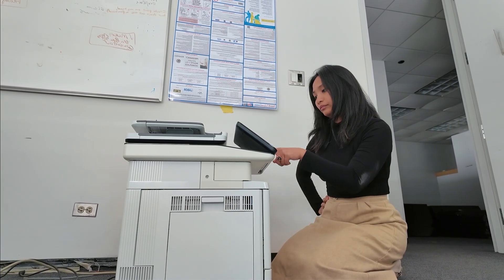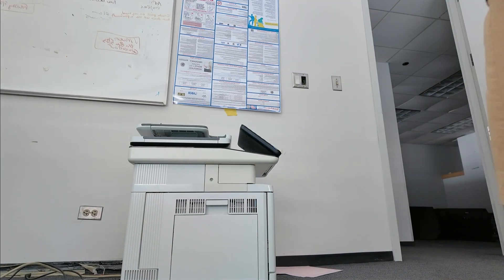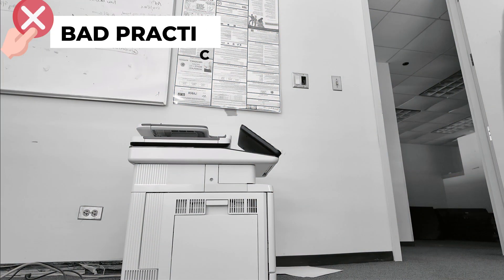IT Professional Best Practices with Real-World Examples | Do's and Don'ts